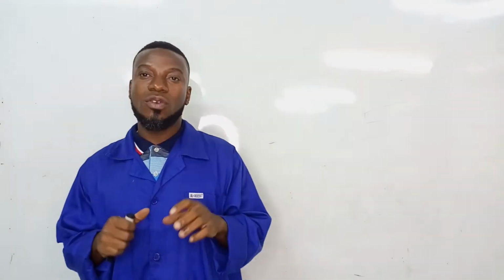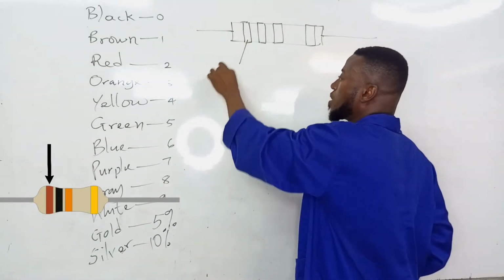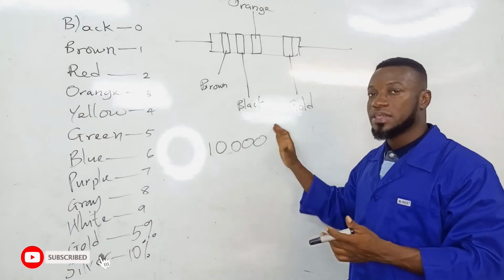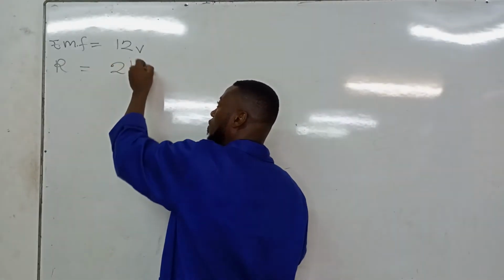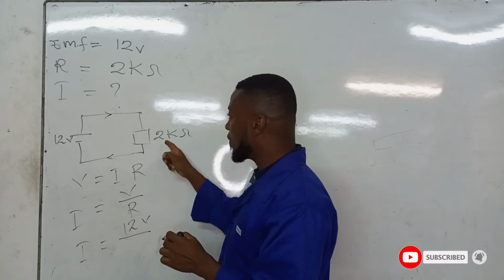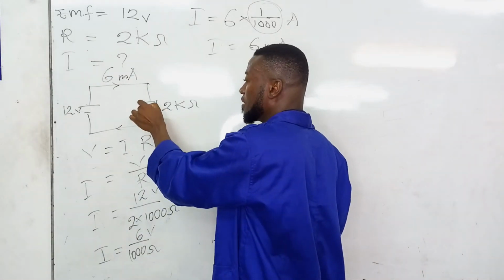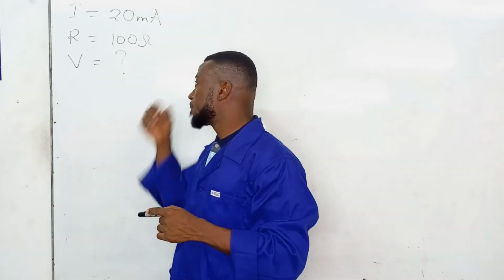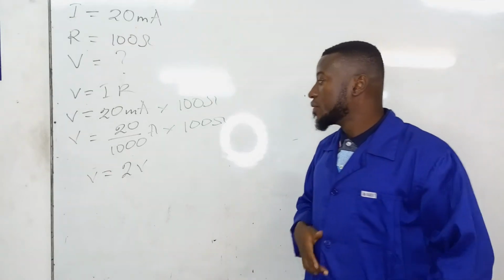Proving Ohm's Law with Calculations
This tutorial video teaches us how to find the value of a resistor using the resistor color codes, the current flowing through the circuit and also calculate for the voltage(E.M.F.) across a dry cell using examples.